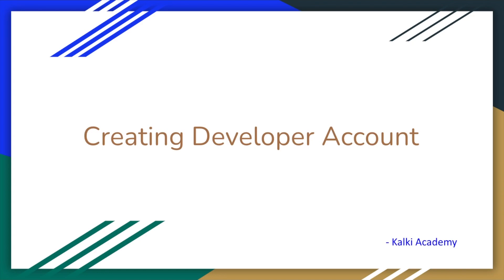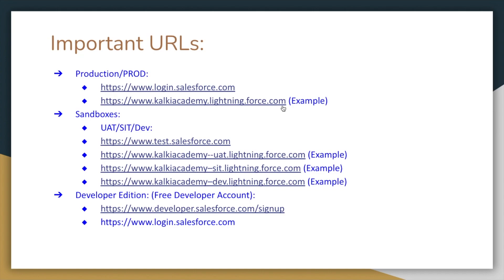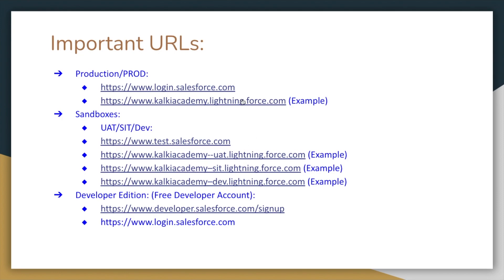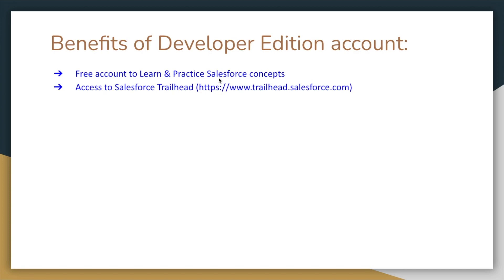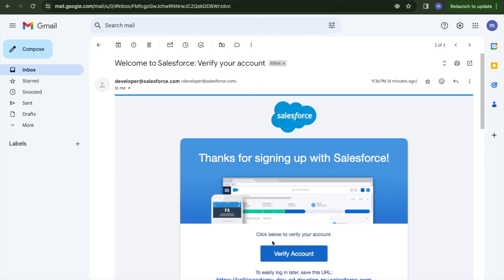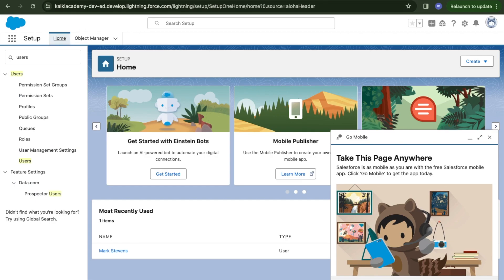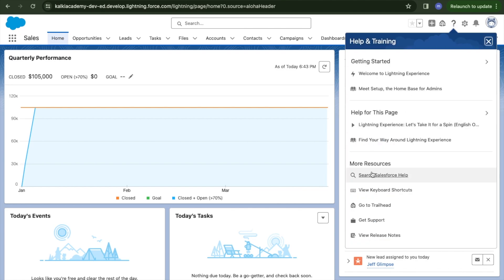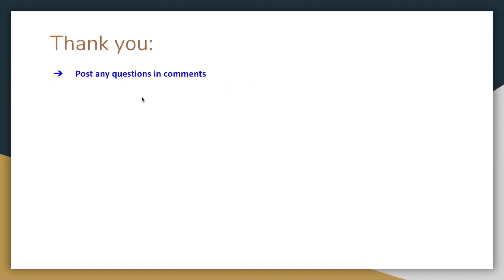Ep 2: Creating Developer Account (In Telugu) || Dev Account Create చేయడం ఎలా || Salesforce | Kalki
Important Salesforce Login URLs
Creating Developer Account
Accessing Salesforce Trailhead

Salesforce
Kalki Academy
Tutorials in Telugu